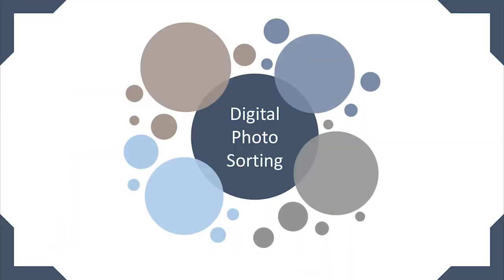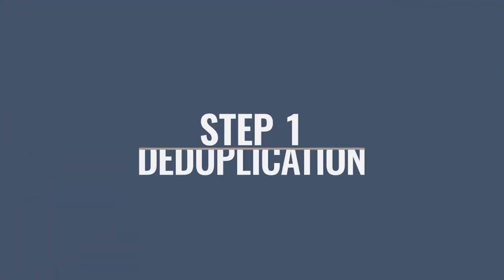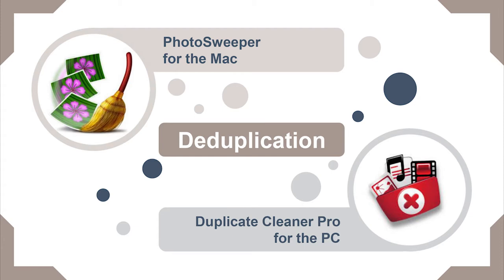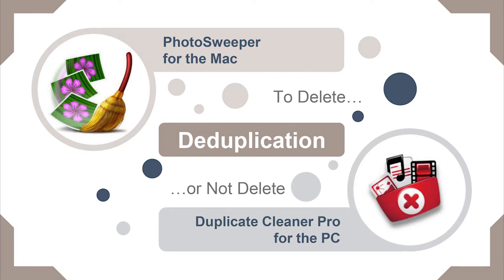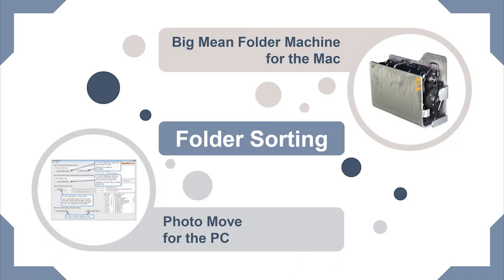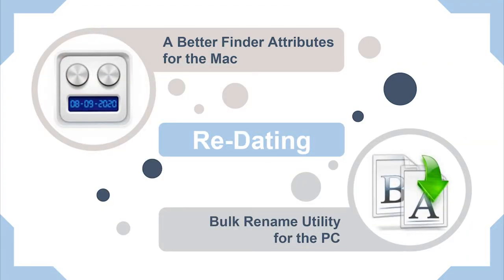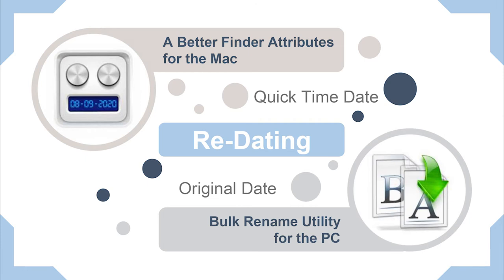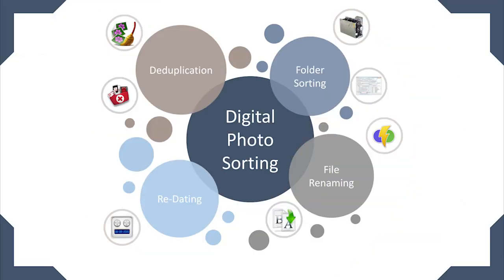Digital Photo Sorting Tools | PC | Apple Mac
There is a ton of digital photo sorting tools out there, but which ones are the best? Good question!
In this video Amanda Littlecott The Photo Organiser will share some of her favourites for both PC and Mac. Covering deduplication, folder sorting, changing the photo date and time, and photo file renaming. With these in your bag of tricks you will be ready to go!

CHAPTERS
00:00 - Intro
01:11 - Step 1 - Deduplication
03:20 - Step 2 - Folder Sorting
04:25 - Step 3 - File Re-dating
06:19 - Step 4 - File Re-naming
07:52 - Bonus - PhotosTakeout
08:28 - What next?